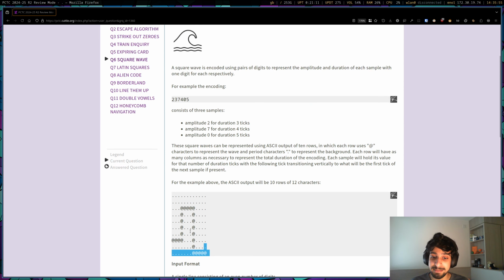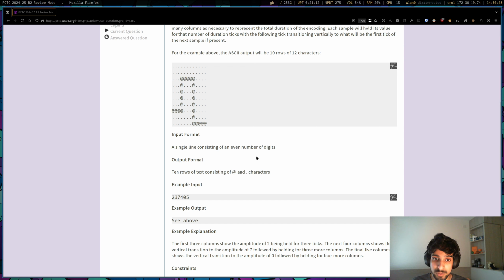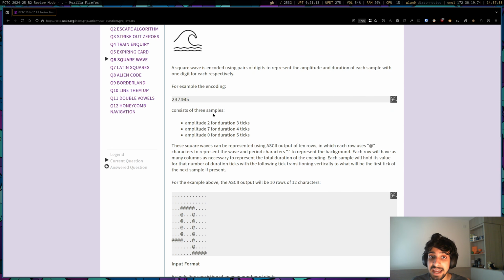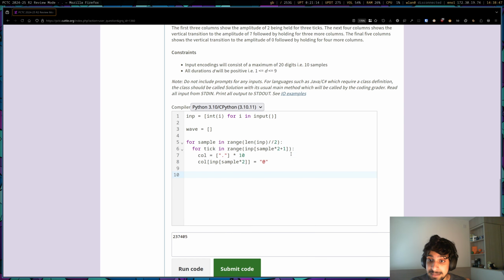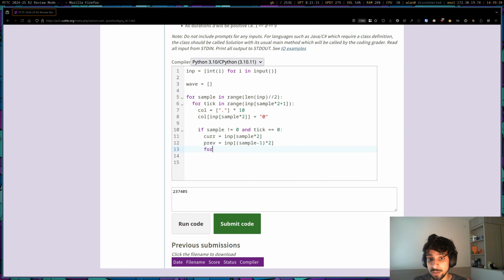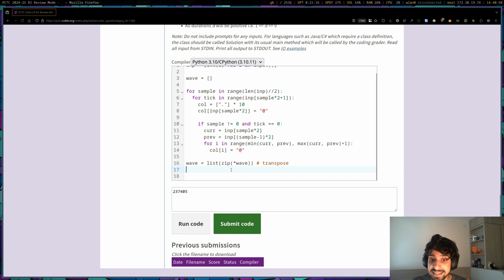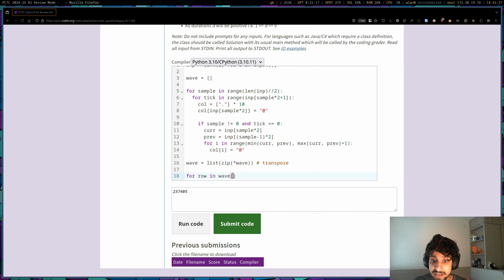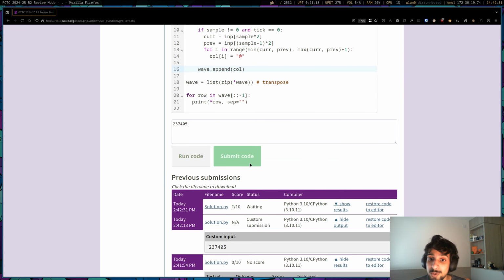PCTC Walkthrough | 2024-25 R2 Q6